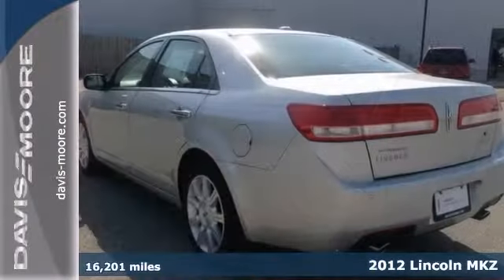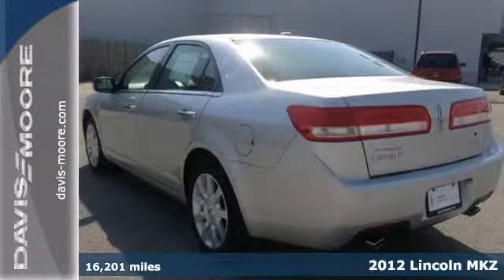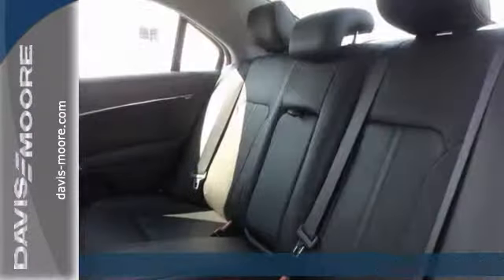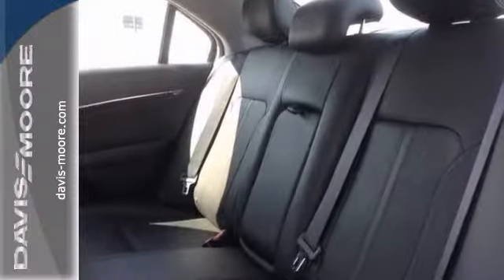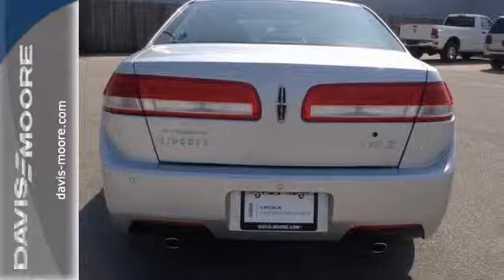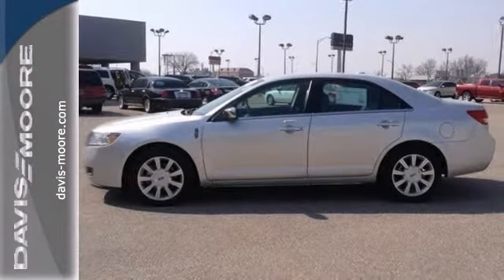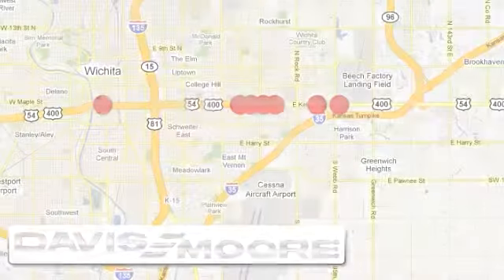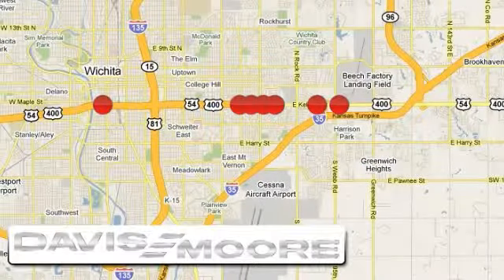2012 Lincoln MKZ Salina KS Wichita, KS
Year: 2012
Make: Lincoln
Model: MKZ
Engine: 6 Cyl. 3.5L
Transmission: Automatic
Color: Ingot Silver Metallic
Interior: Dark Charcoal
Mileage: 16201
Stock #: L59330
PRICE DROP FROM $35,630. Lincoln Certified, CARFAX 1-Owner, Excellent Condition, GREAT MILES 16,197! Ingot Silver Metallic exterior and Dark Charcoal interior. Heated/Cooled Leather Seats, iPod/MP3 Input, Multi-CD Changer, Dual Zone A/C, Satellite Radio, Aluminum Wheels, INGOT SILVER METALLIC, Premium Sound System, Head Airbag. AND MORE!PURCHASE WITH CONFIDENCESeveral Warranty Upgrades Available, Trip-interruption Services, 24-Hour Customer Assistance, Travel Expense Reimbursement, and Destination Expense AssistanceAFFORDABLE TO OWNWas $35, 630. Approx. Original Base Sticker Price: $34, 800*.KEY FEATURES INCLUDEHeated/Cooled Leather Seats, Premium Sound System, Satellite Radio, iPod/MP3 Input, Multi-CD Changer, Aluminum Wheels, Dual Zone A/C MP3 Player, Onboard Communications System, Remote Trunk Release, Keyless Entry, Steering Wheel Controls.OPTION PACKAGESINGOT SILVER METALLIC. with Ingot Silver Metallic exterior and Dark Charcoal interior features a V6 Cylinder Engine with 263 HP at 6250 RPM*.VEHICLE REVIEWSEdmunds.com's review says Excellent infotainment features; comfortable seats and driving position; high fuel economy from Hybrid version; responsive steering..OUR OFFERINGSIn 1955 Grant Davis accepted a position from his stepbrother, Bob Moore at Bob Moore Oldsmobile. From this association, Grant acquired other dealerships in the city and began fostering strong community ties. As a result of hard work, good customer service and a strong commitment to community, over the past 55 years, Davis-Moore has become Kansas's largest auto group.Pricing analysis performed on 4/

Address:
5817 E. Kellogg St.